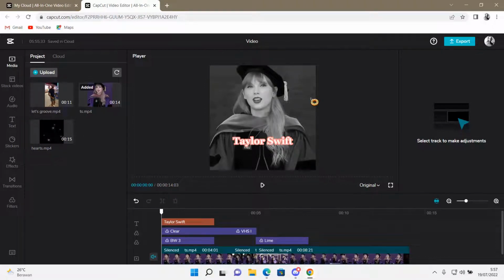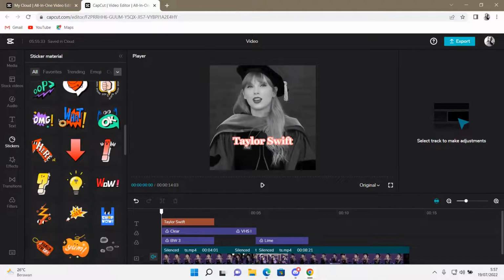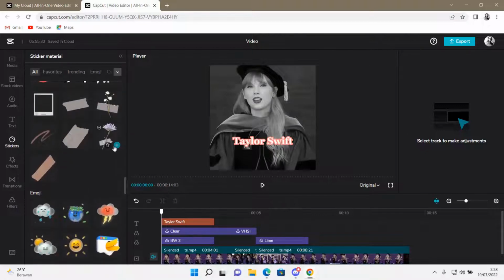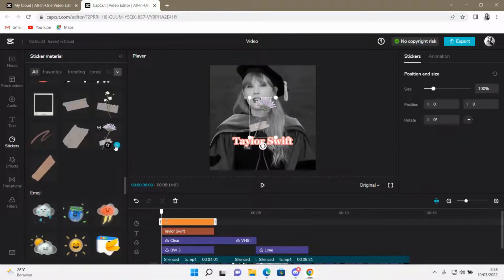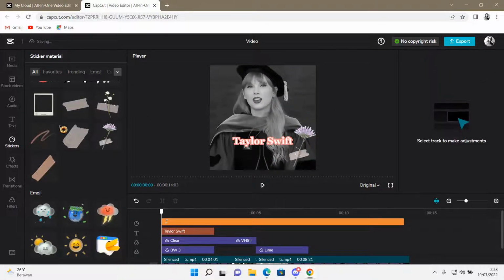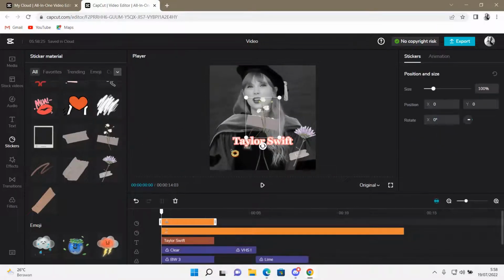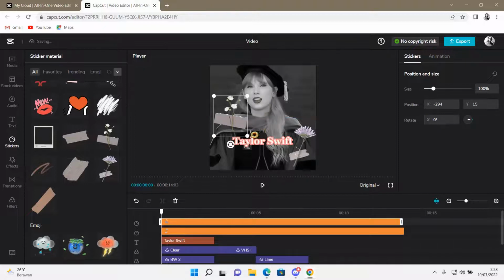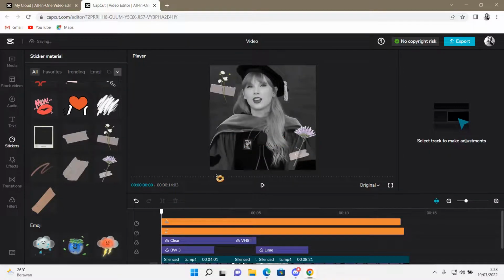How To Add Stickers To Videos On CapCut Browser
Learn how you can add stickers to videos on CapCut browser by watching this video.